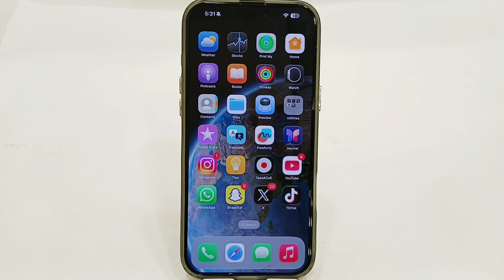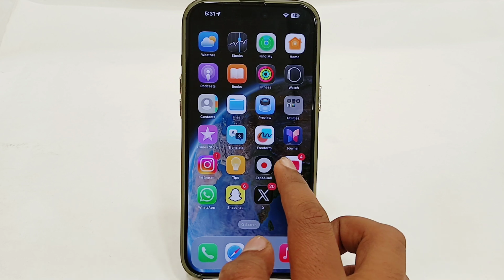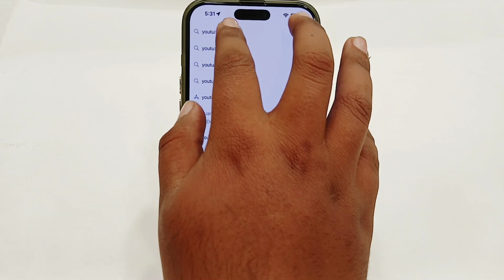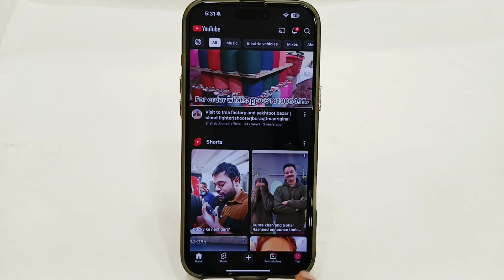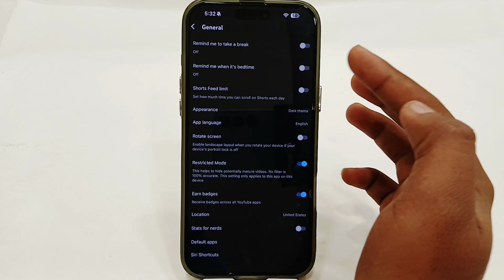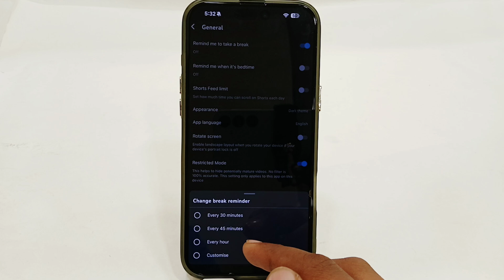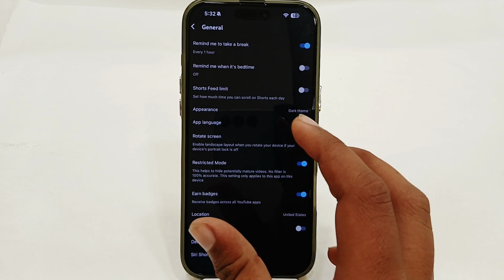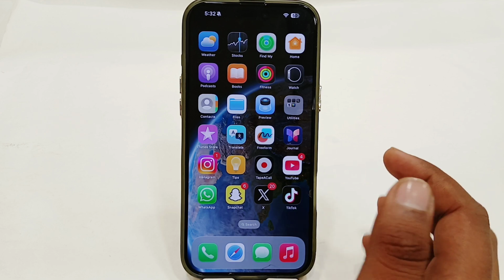How to Limit YouTube Usage (Easy Guide)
Spending too much time on YouTube? In this video, I’ll show you how to limit your YouTube usage using built-in tools on iPhone, Android, and PC.

Learn how to set daily limits, reminders, and focus modes to help manage your screen time and stay productive.

📌 What you’ll learn:

How to use YouTube’s built-in Time Watched & Reminders

How to set daily limits for YouTube

Tips to reduce distraction and improve focus

How to stay consistent with your screen time goals

If you want, I can also:

Make a YouTube Shorts version

Write a quick voiceover script

Optimize it for SEO for “limit YouTube usage” searches